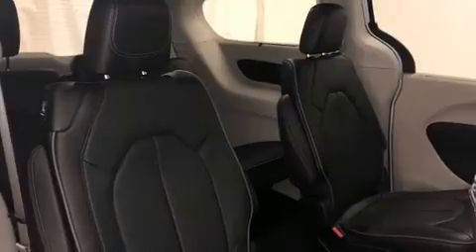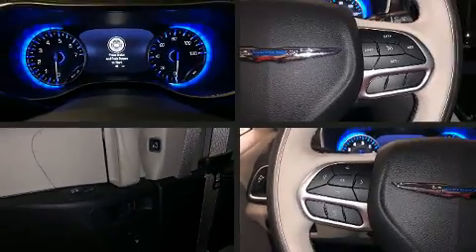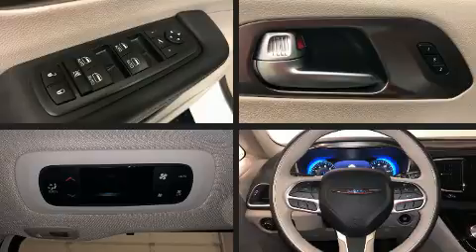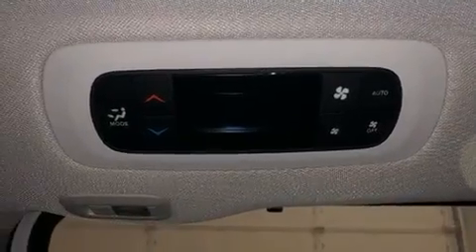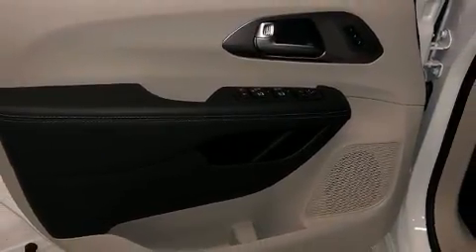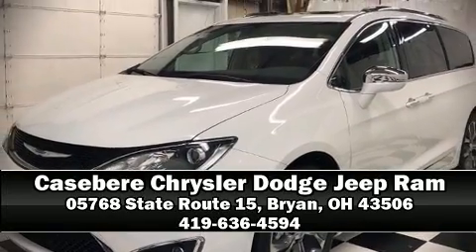2018 Chrysler Pacifica Limited in Bryan, OH 43506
05768 State Route 15 North

You can expect a lot from the 2018 Chrysler Pacifica. It features an automatic transmission, front-wheel drive, and a refined 6 cylinder engine. Chrysler infused the interior with top shelf amenities, such as: front and rear reading lights, adjustable headrests in all seating positions, a power seat, heated and ventilated seats, high intensity discharge headlights, blind spot sensor, and the power moon roof opens up the cabin to the natural environment. Features such as automatic climate control and leather upholstery prove that economical transportation does not need to be sparsely equipped. Storage solutions are integrated throughout the interior, demonstrating thoughtful attention to detail. Chrysler also prioritized safety and security by including: dual front impact airbags, front side impact airbags, traction control, brake assist, a security system, an emergency communication system, and 4 wheel disc brakes with ABS. You'll never lose visibility with rain sensing wipers, which activate automatically when the drops start to fall. We have a skilled and knowledgeable sales staff with many years of experience satisfying our customers needs. We'd be happy to answer any questions that you may have. Stop by our dealership or give us a call for more information.